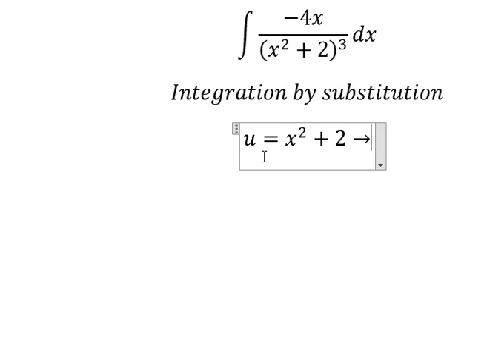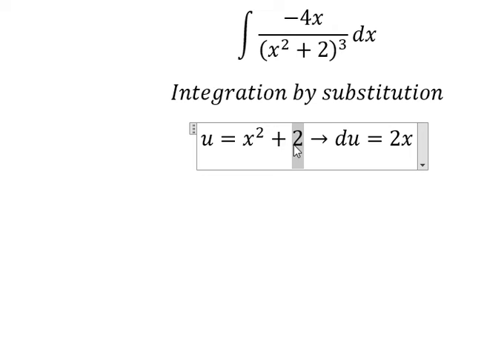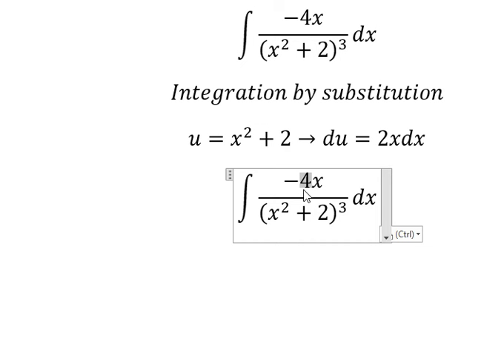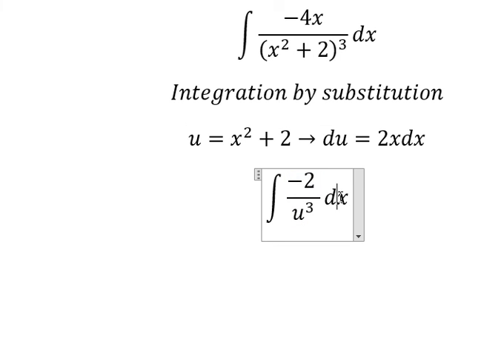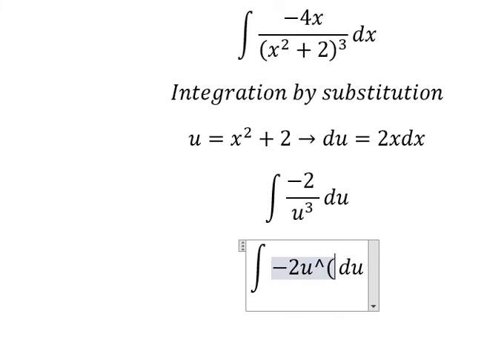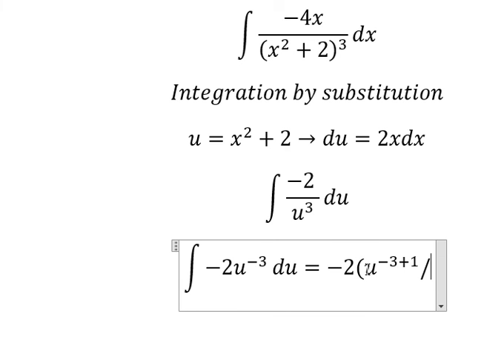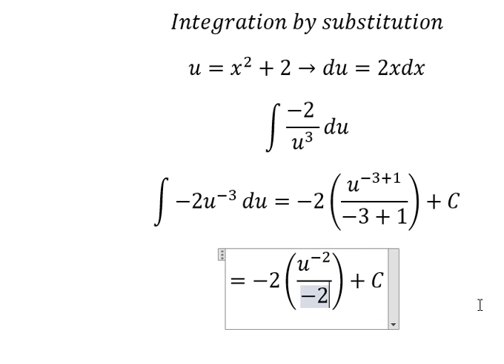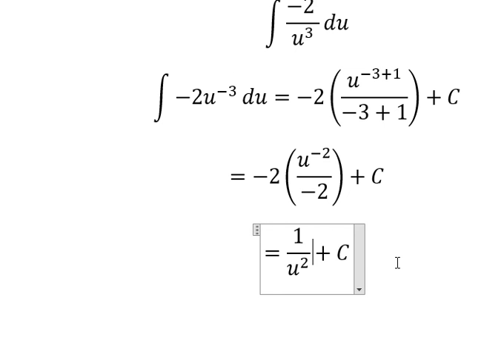Calculus Help: Integral ∫ (-4x)/(x^2+2)^3 dx - Integration by substitution - Techniques